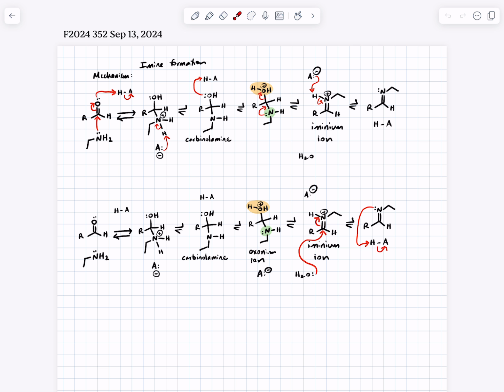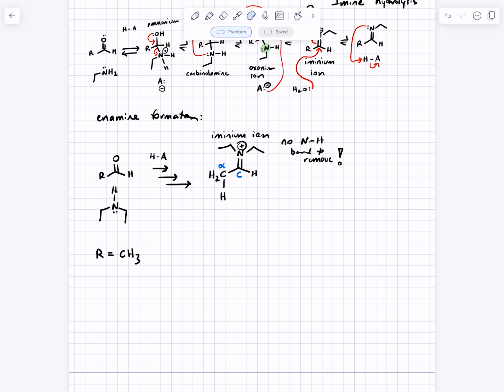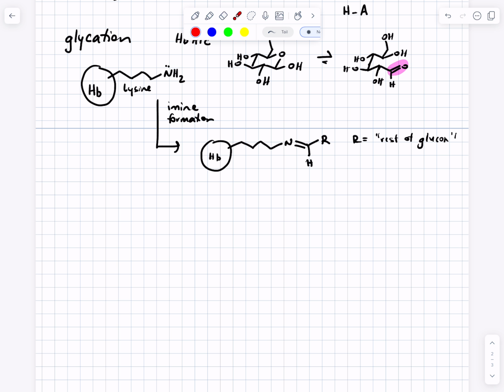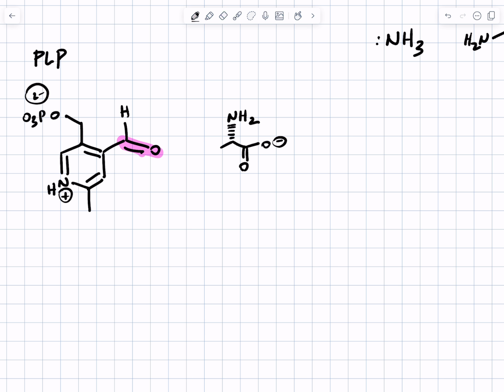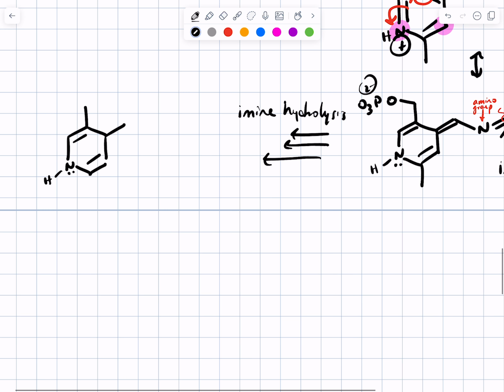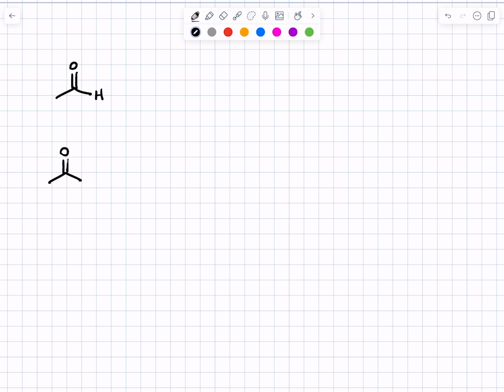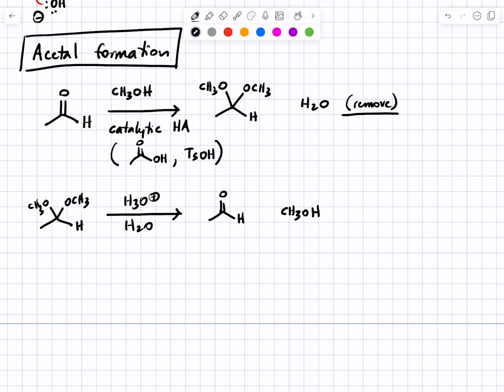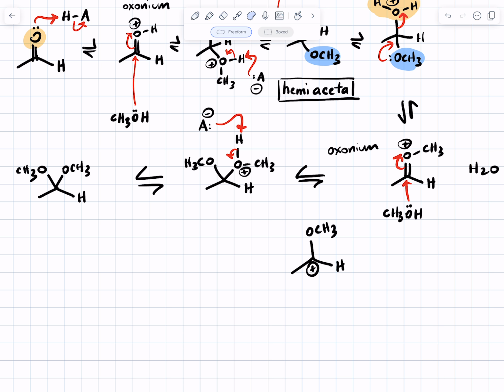F2024 352 L5 Chapter 14 Sep 13